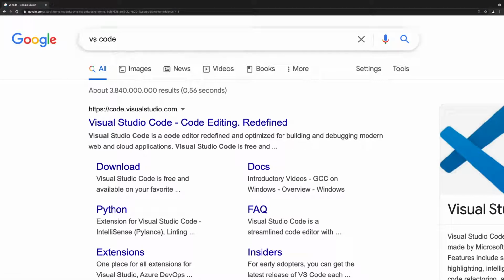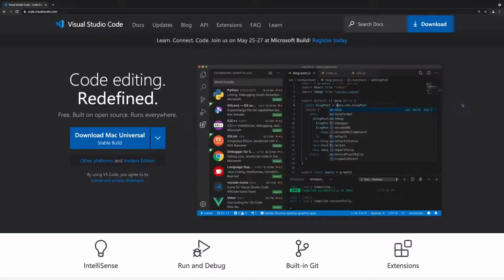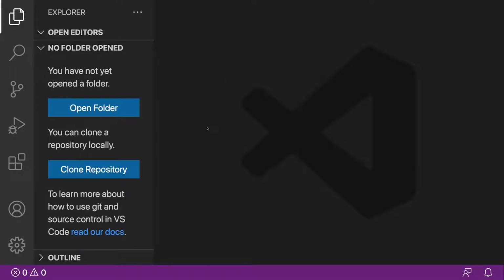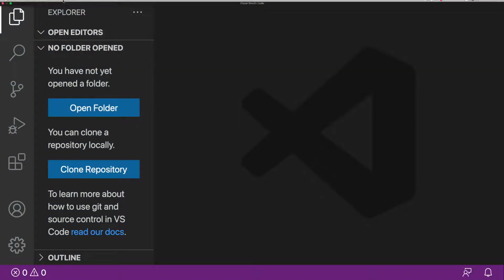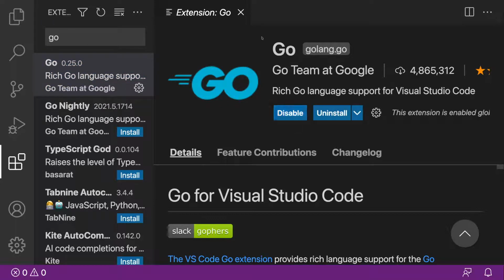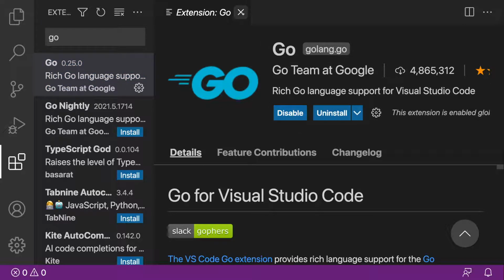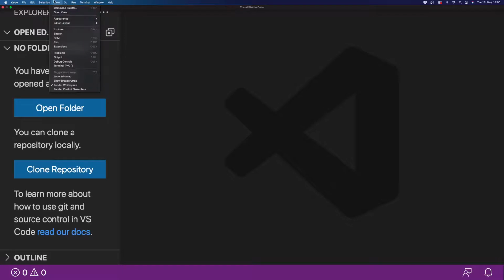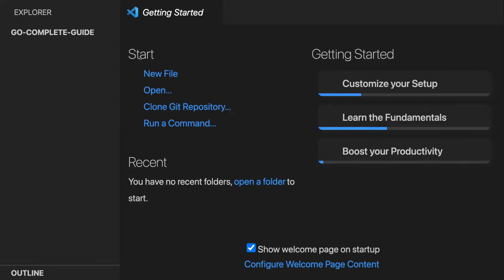Setting up GoLang development enviornment and VS Code